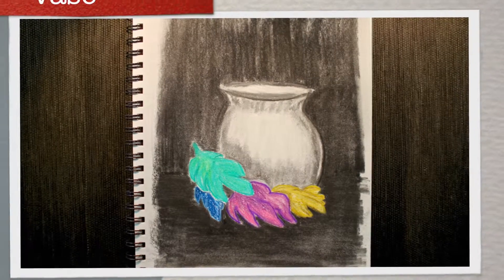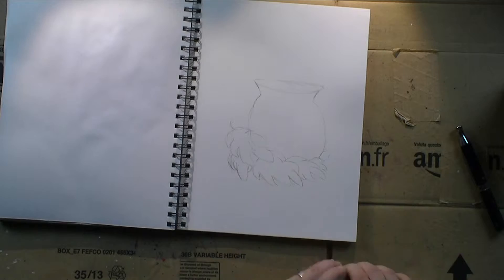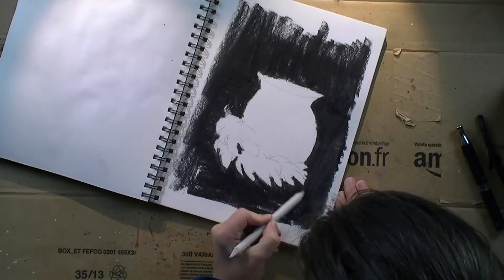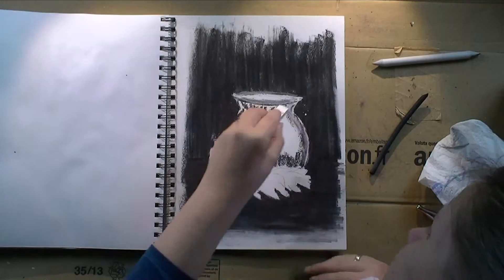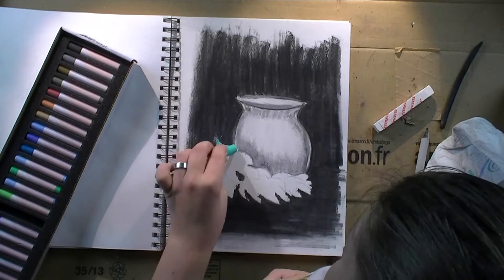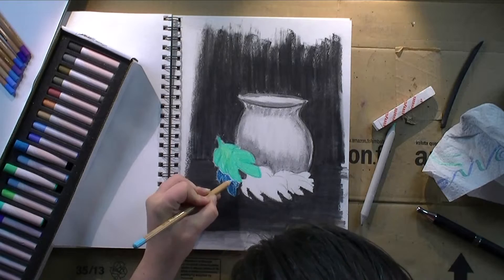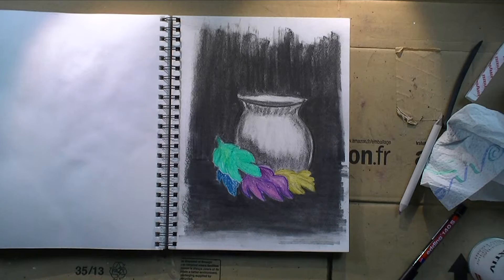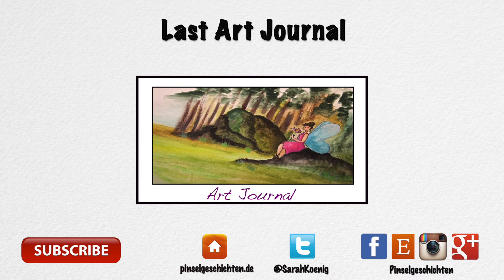Art Journal - Vase